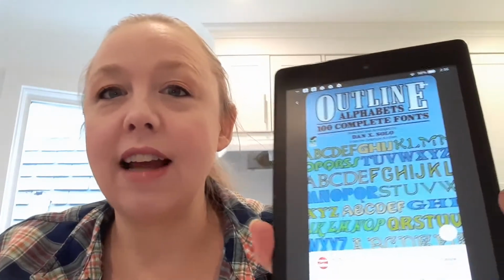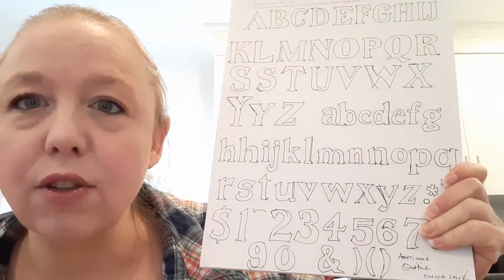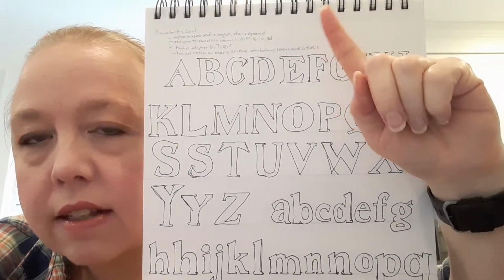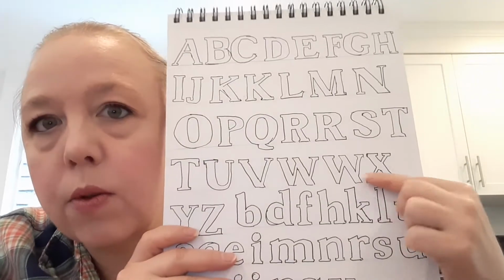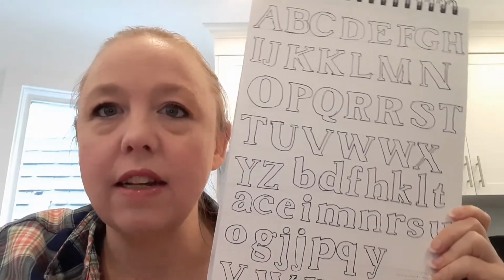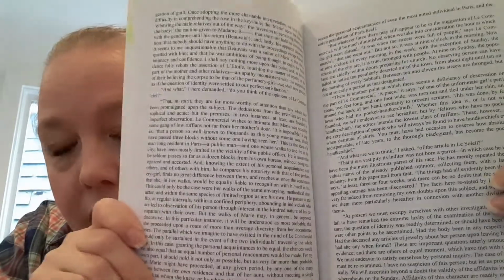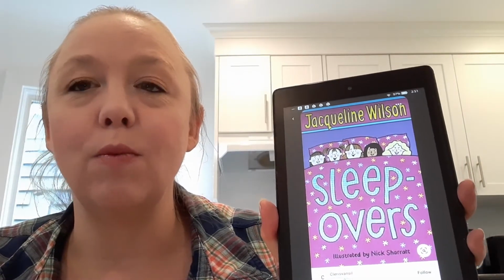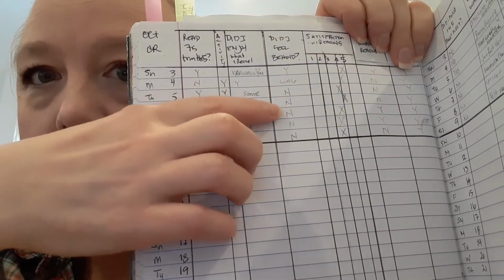Currently Reading Challenge ~ Week 1 Wrap Up & Recap ~ Fall 2021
It's time to see how Week 1 went for the Fall Reading Challenge!  I am doing a two month challenge of working on reading the books from the books on my Currently Reading shelf.

Each week I randomly pick 5 books with the goal of reading 75 pages a day, 5 days of the week for a total of 375 pages a week. I also let myself have 1 bonus title a week (in case of things expiring from the library).  This week I was also working on a buddy read in addition to the jar picks.

The big question is, did I get to 375 Pages this week?

QotD: When you are unsure about a book, do you read Goodreads reviews? Do you think it would make more sense to reach out to someone you know to specifically ask about the book?

Week 1 Picks Were:
Outline Alphabets: 100 Complete Fonts by Dan X. Solo ~ 5 Pages Read, 94 Pages Left
Edgar Allan Poe: The Ultimate Collection ~ 42 Pages Read, 31 Stories/175 Pages Remaining
The Beach by Alex Garland ~ 73 Pages Read, 287 Pages Left
One Game at at Time: My Journey from Small-Town Alberta to Hockey's Biggest Stage by Harnarayan Singh ~ 92 Pages Read, 129 Pages Left
The Female Man by Joanna Russ ~ 121 Pages Left and ZERO PAGES LEFT!

Bonus Picks of the Week:
Sleepovers by Jacqueline Wilson
The Complete Gail Simone Red Sonja

Intro: 0:00
Week 1 Recap: 1:09
The Numbers: 16:00
Other Reads: 16:45
Reflection: 17:50
Outro: 20:11